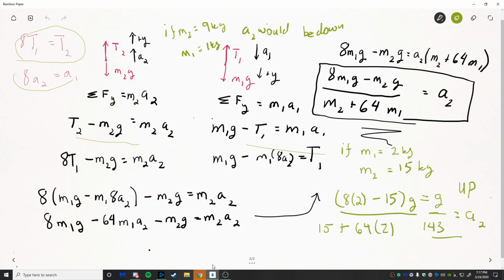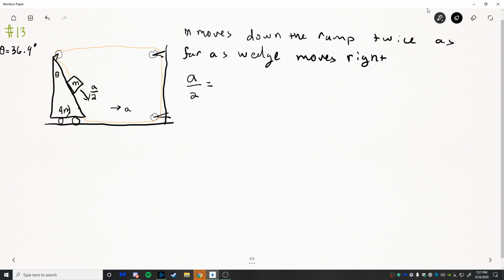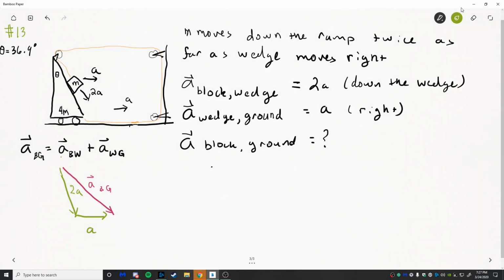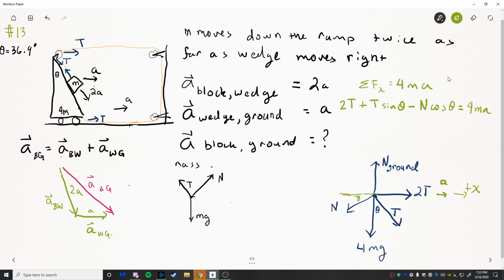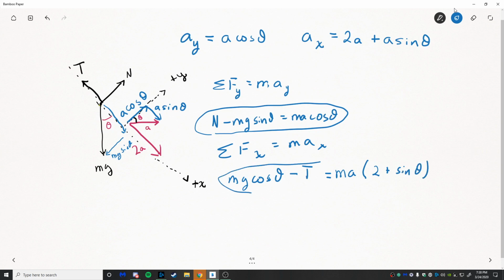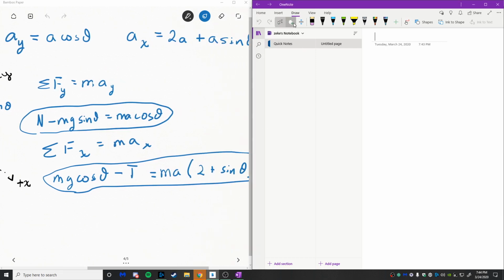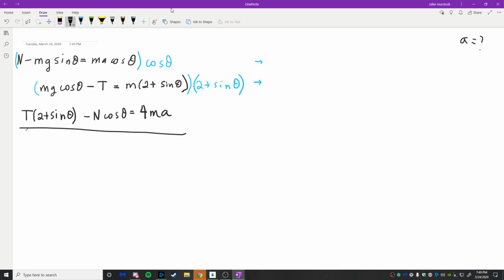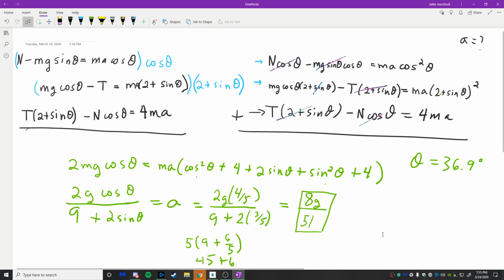1a - 2nd law - Problem 13